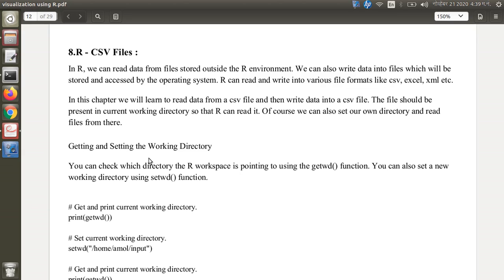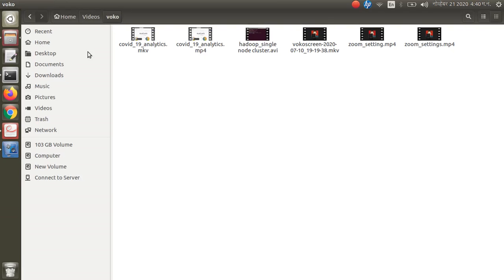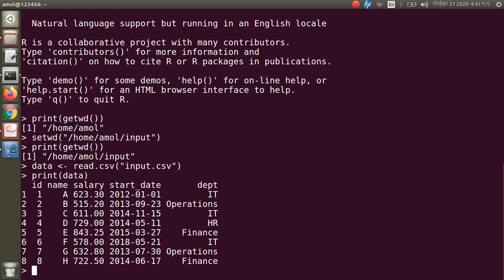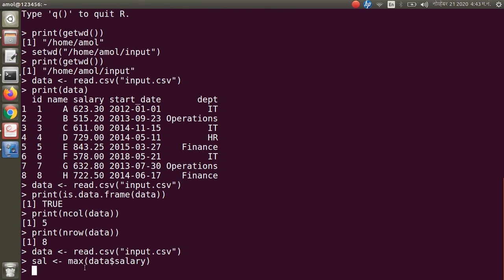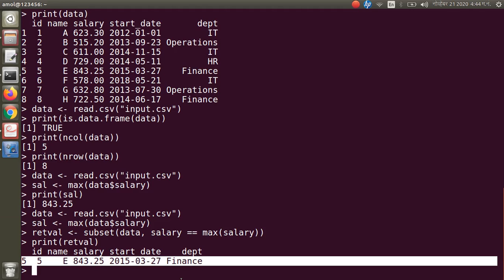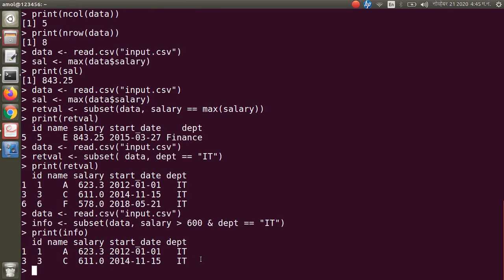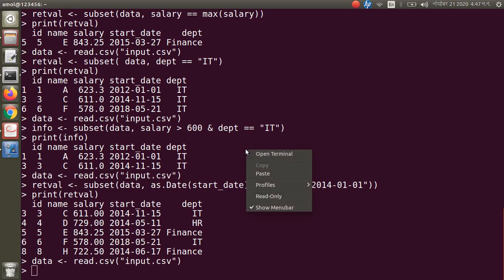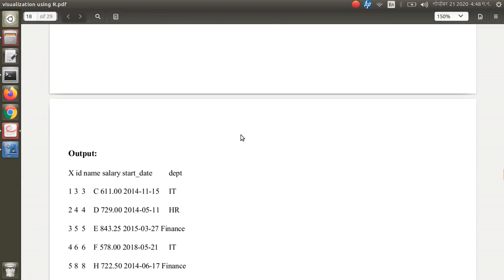R Programming -2